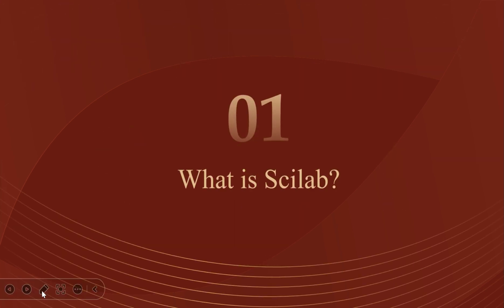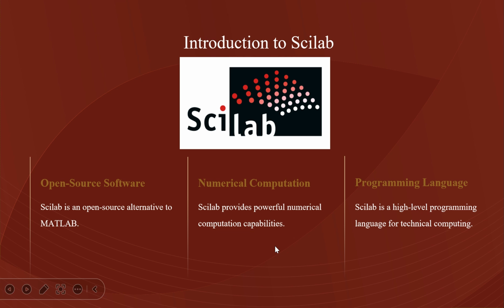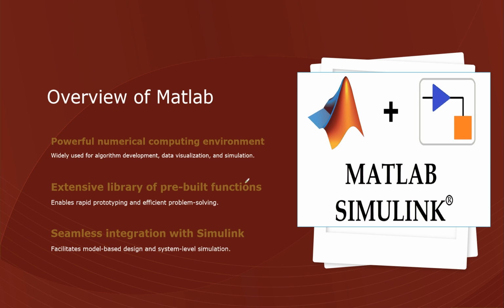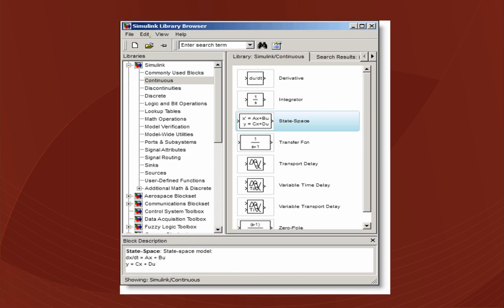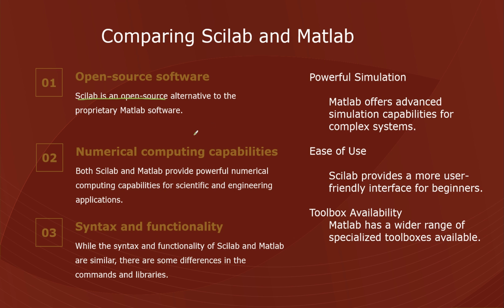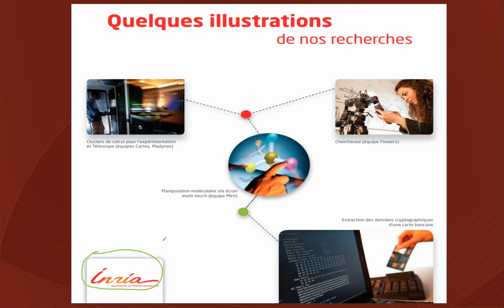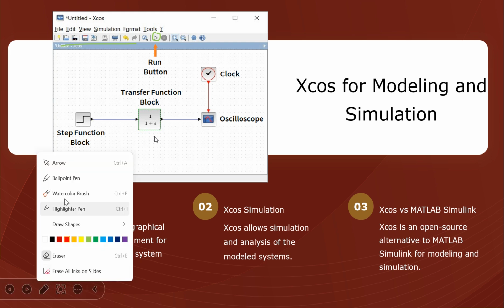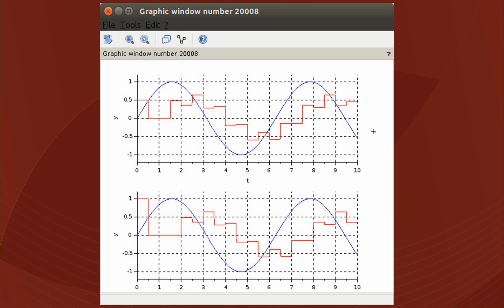What's Scilab? A free alternative to MATLAB!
A few months ago, I started using Scilab. It's a numerical computation software similar to MATLAB. In this video, I present a brief introduction to Scilab/Xcos and compare it with MATLAB/Simulink. Even though I found scilab to be fast, efficient and reliable, the tutorials and documentation is limited because it's not as popular as MATLAB or Python. After weeks of trial and error, I am now somehow accustomed to it. I wanted to fill the gap in documentation by making tutorials and hopefully this will be the first of a series of videos on this subject. Another thing I love about Scilab is that it's very light-weight and works well on low-end PC's.